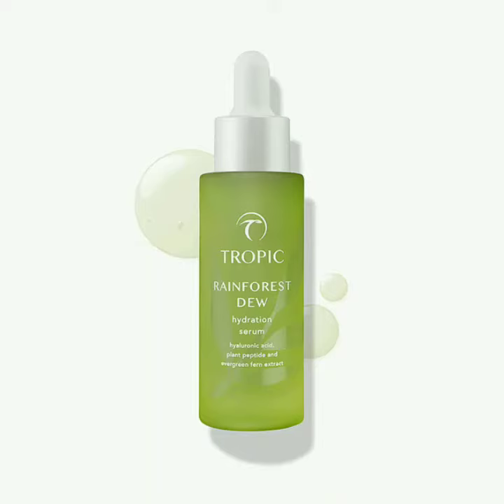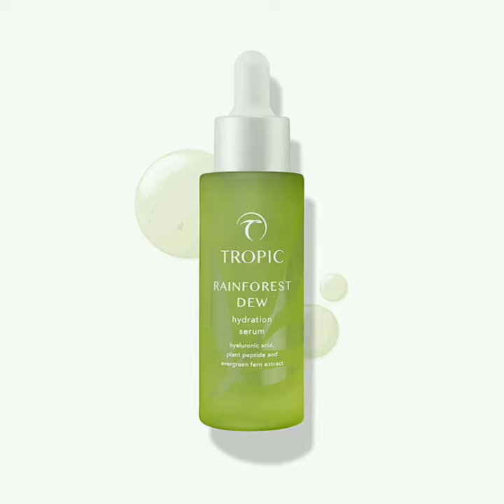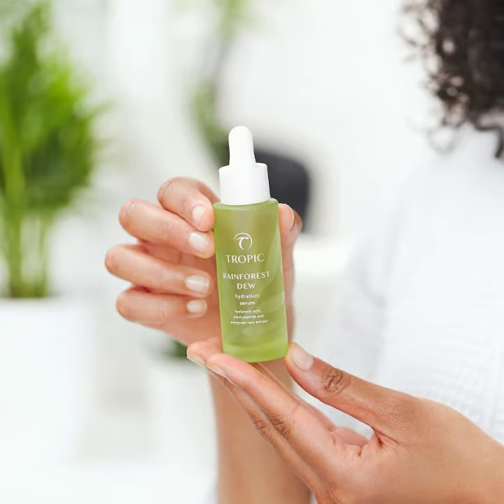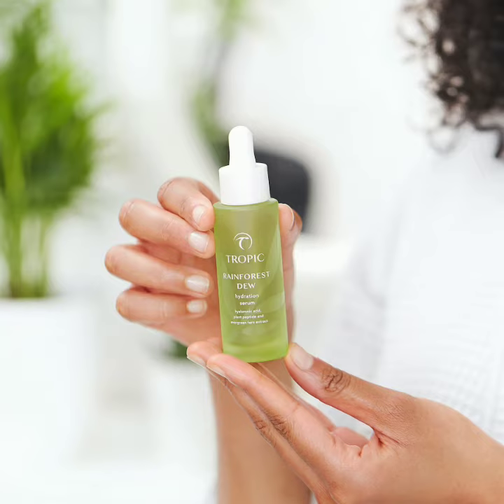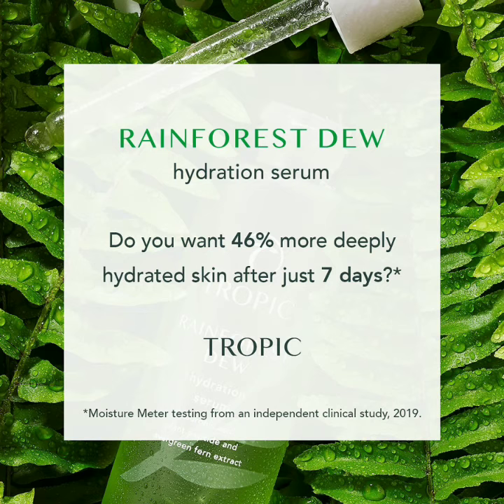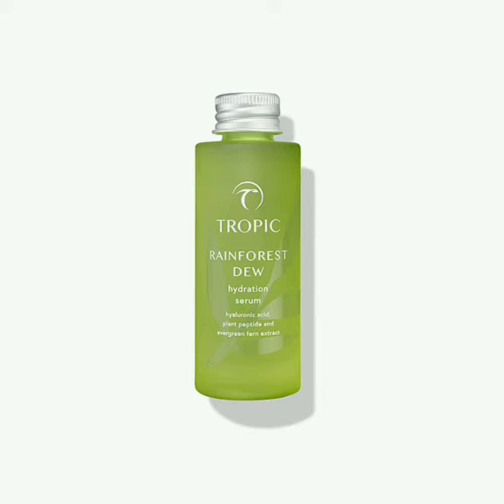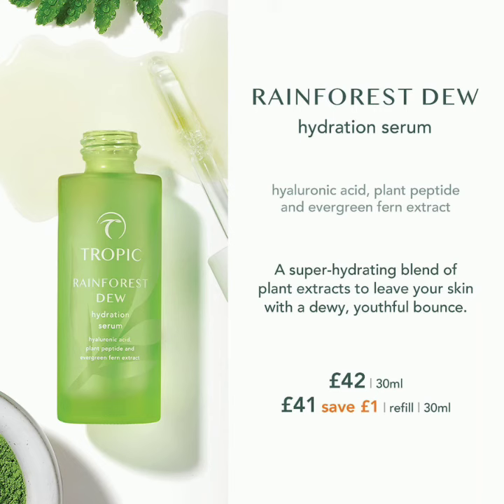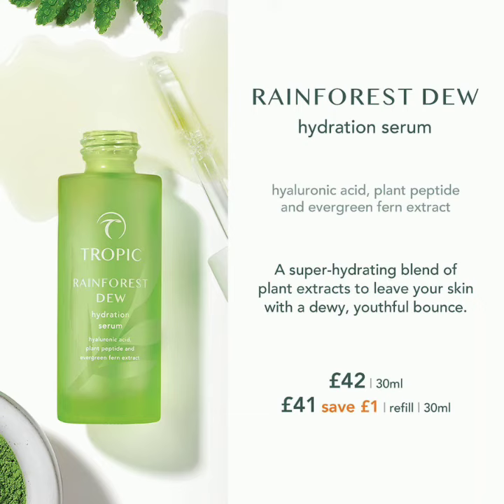Tropic Rainforest Dew serum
This serum is like flooding your skin with hydration, which is exactly what your complexion needs to stay healthy and glowing. A clinically proven serum with amazing results. It is also a great primer underneath makeup, keeping your skin hydrated throughout the day.

The most economical way to purchase this serum is as part of tbe Skincare Collection.